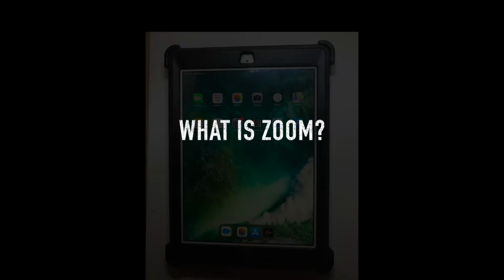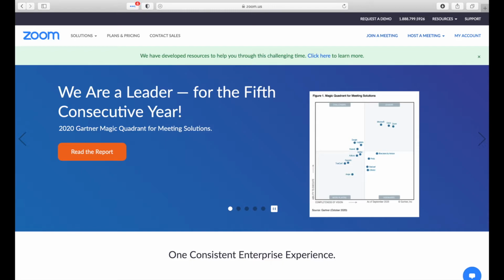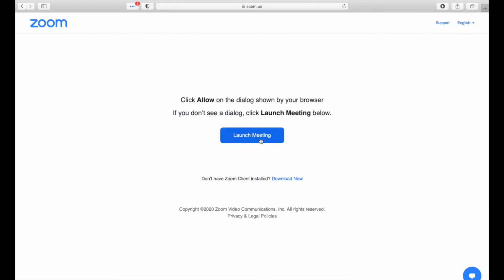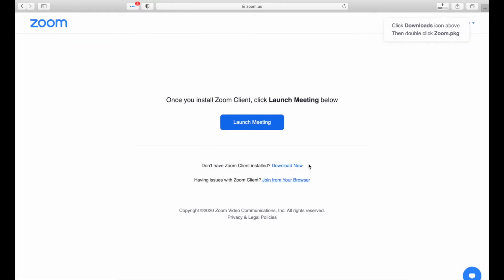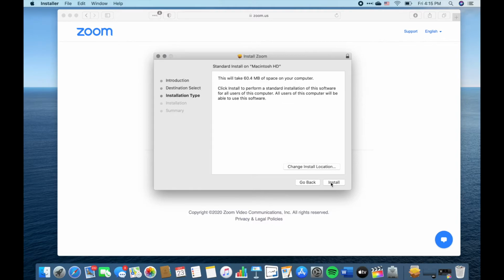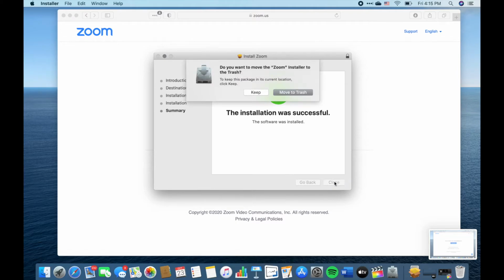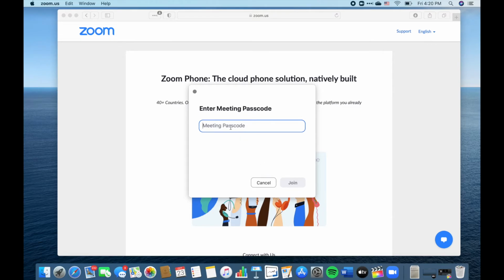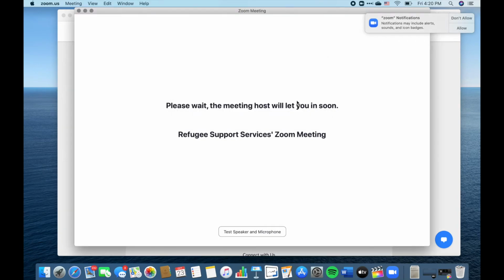Tech Tutorials - Zoom for Mac (English version)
Our very first Tech Tutorials video series is here!

This is a quick step-by-step video on how to download Zoom to your Android devices. If you have a different kind of device, check out the other videos in the series.